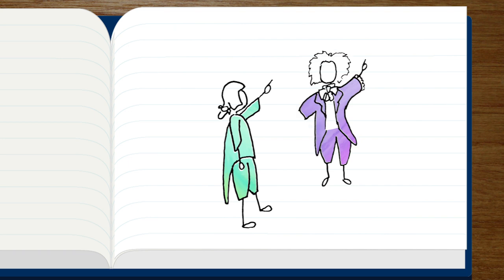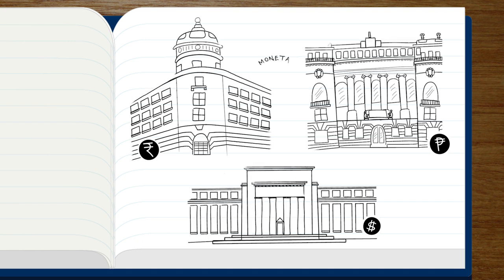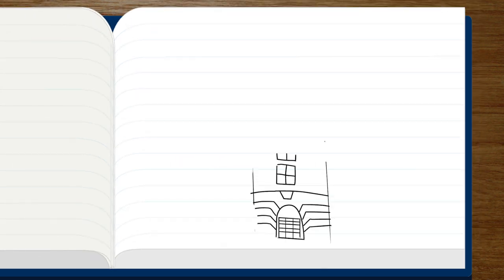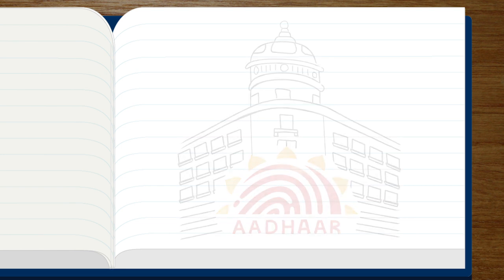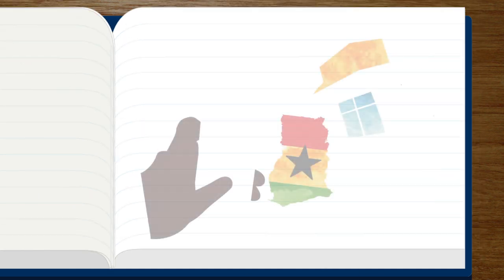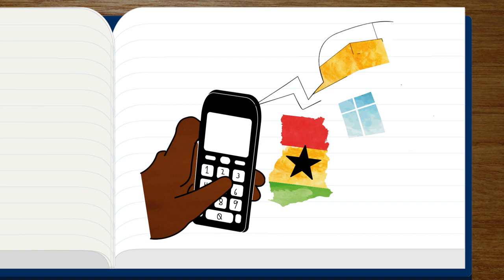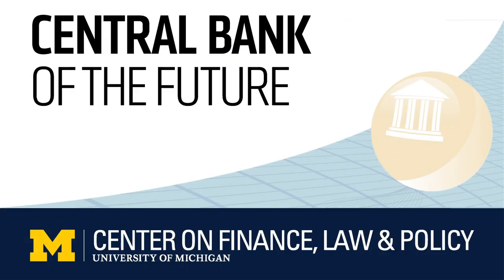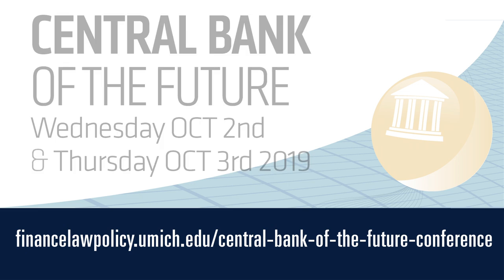Central Bank of the Future Conference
Join us for our Central Bank of the Future conference on October 2nd and 3rd, 2019 in Ann Arbor, Michigan. Topics will include, among other areas, technology and financial inclusion, digital currency (fiat and non-fiat), AML and financial inclusion.